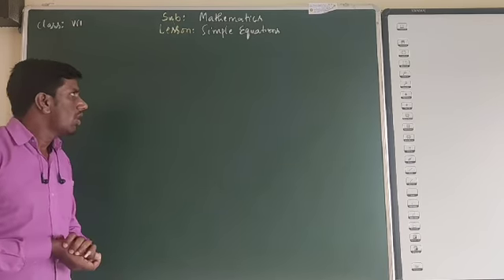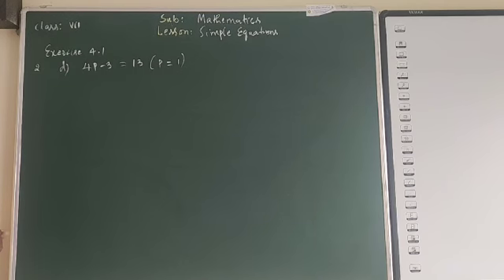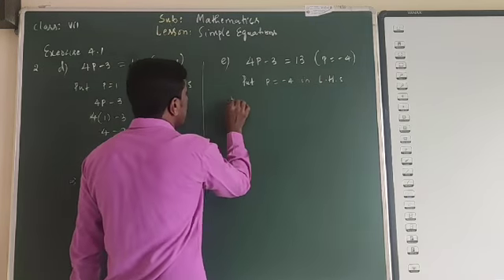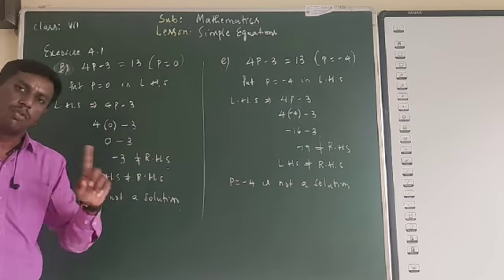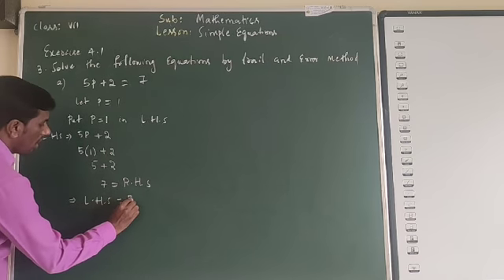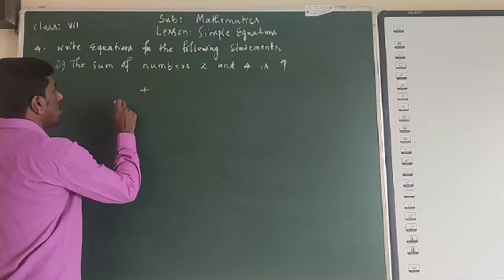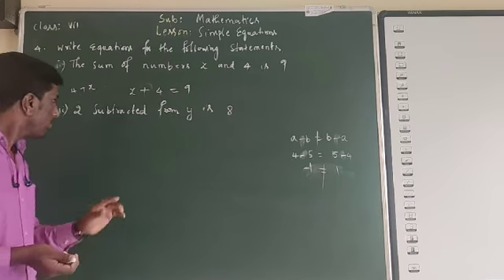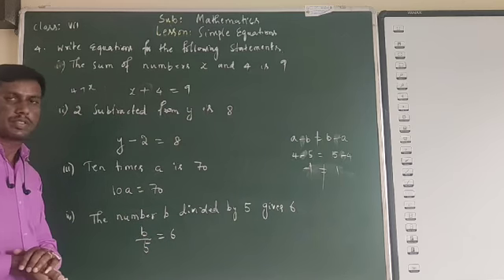Class 7 Maths Simple Equations Part 3